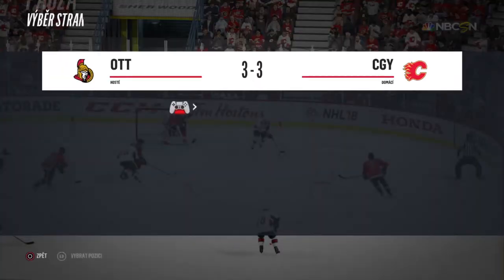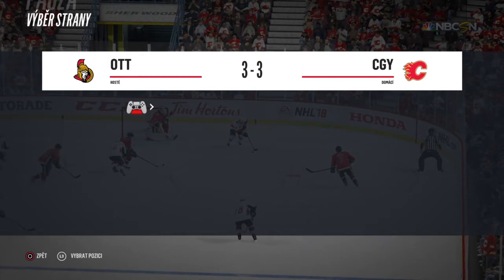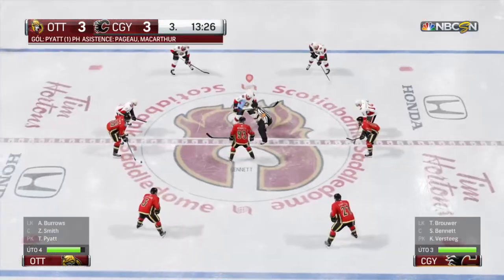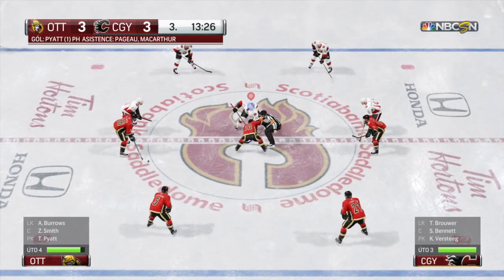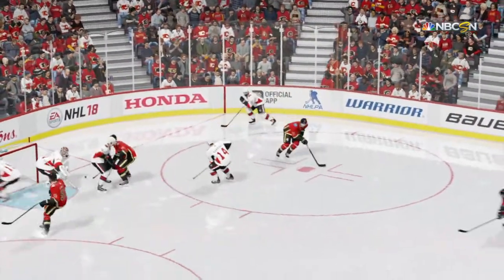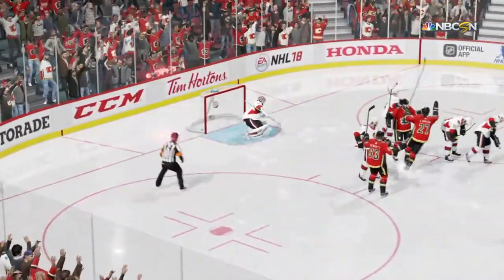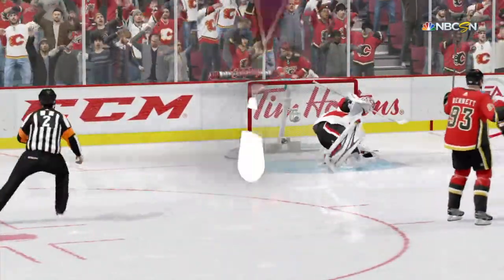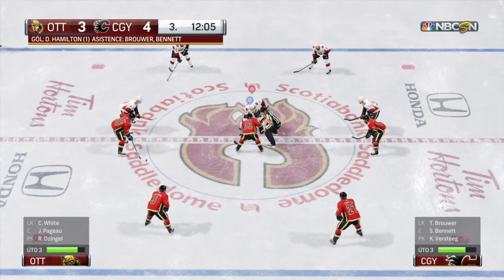Kris vs. Mareko (2)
NHL 18